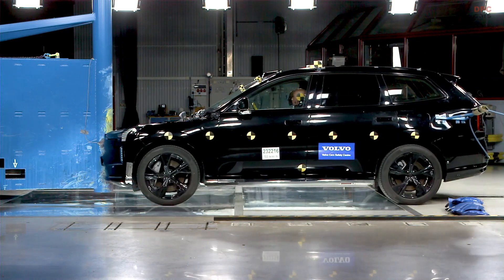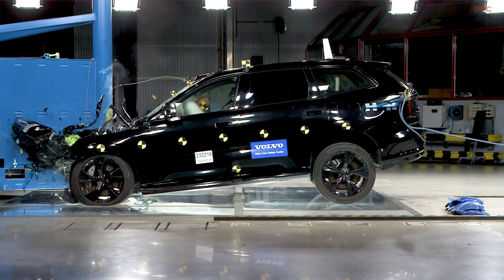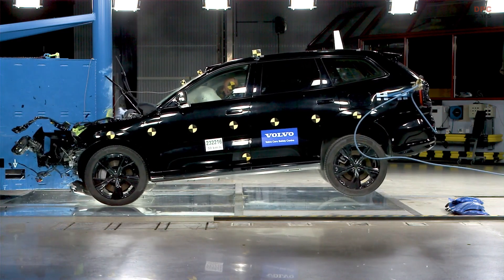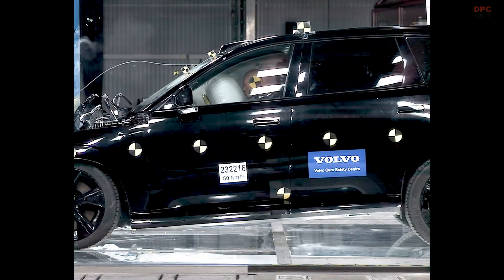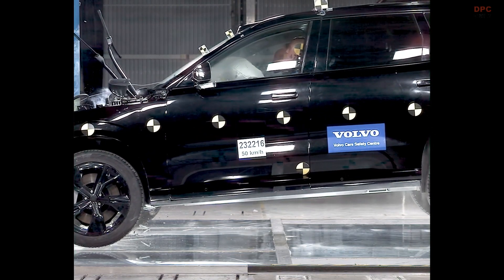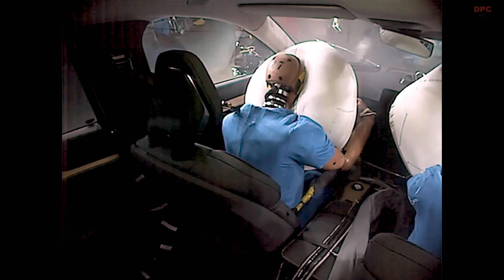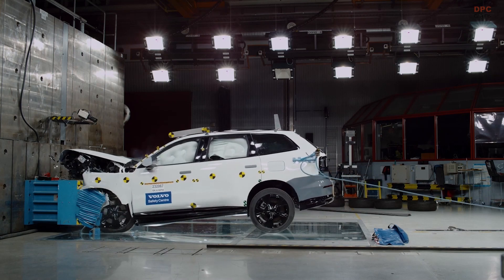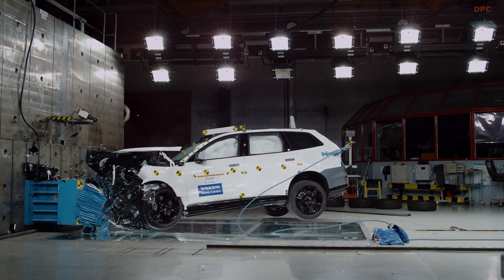2024 Volvo EX90 Safety and Crash Test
Volvo Cars has long maintained its reputation as a pioneer in the realm of automotive safety. For decades, the company has exhibited a genuine concern for both the global environment and the well-being of individuals within its reach. It is with this commitment in mind that we introduce the 2024 Volvo EX90 Safe Space Technology, an innovation that encompasses all the fundamental safety elements characteristic of a Volvo vehicle. This groundbreaking technology not only serves to safeguard your journey but also instills a profound sense of security.

The 2024 Volvo EX90 is emblematic of Volvo Cars' unwavering dedication to safety, a dedication that has transcended the automotive industry's boundaries. Through meticulous engineering and relentless research, Volvo has consistently striven to redefine safety standards. This ethos is now epitomized by the innovative Safe Space Technology, a holistic approach to ensuring the well-being of drivers and passengers alike.

The cornerstone of the 2024 Volvo EX90's safety features lies in its comprehensive sensor array. These sensors function harmoniously, continually monitoring the vehicle's surroundings with unrelenting precision. From the bustling city streets to the winding country roads, the Volvo EX90's sensor suite remains vigilant, scrutinizing every discernible detail to anticipate potential hazards.

Furthermore, the EX90 employs state-of-the-art artificial intelligence algorithms that process this wealth of data in real-time. This data-driven approach allows the vehicle to make split-second decisions, adjusting its performance to maintain optimal safety. Whether it's adapting to sudden changes in traffic conditions or navigating challenging terrains, the Volvo EX90 demonstrates an unparalleled commitment to keeping its occupants out of harm's way.

Beyond the intricacies of its safety systems, the 2024 Volvo EX90 Safe Space Technology embraces the essence of human-centric design. Volvo recognizes that safety extends beyond physical protection; it encompasses emotional well-being as well. The interior of the EX90 has been thoughtfully crafted to provide a serene sanctuary for passengers, ensuring that every journey is not only secure but also emotionally reassuring.

In conclusion, the 2024 Volvo EX90 Safe Space Technology is a testament to Volvo Cars' enduring legacy of safety innovation. With a sensor-driven approach that keeps a watchful eye on your surroundings and AI-powered decision-making capabilities, it empowers you to confidently embark on any journey. Moreover, its commitment to emotional well-being ensures that safety transcends mere protection, providing a profound sense of security for all those who embark on the road ahead.